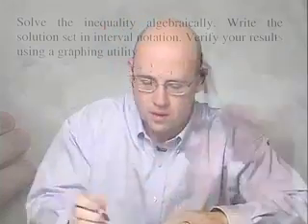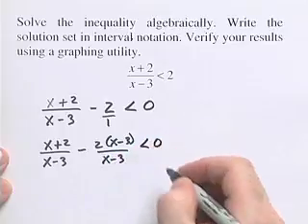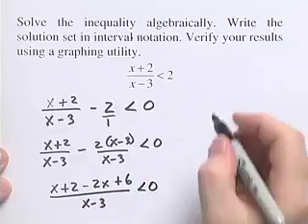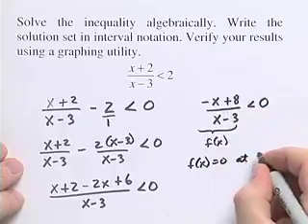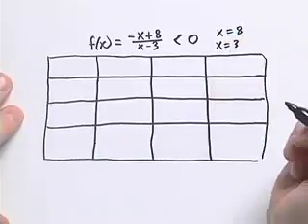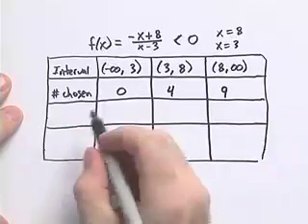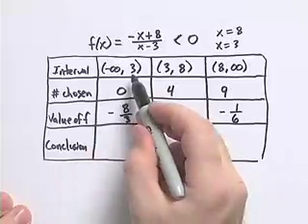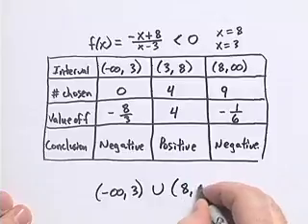Ch 4 #11 ChapterTestPrepVideos Sullivan PR EGU 7e